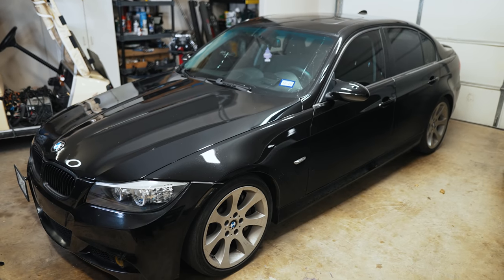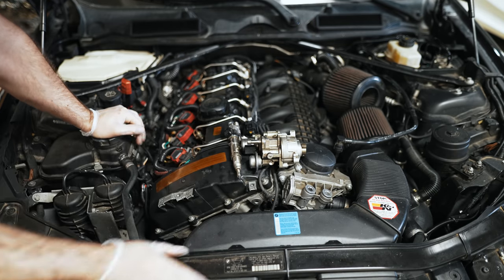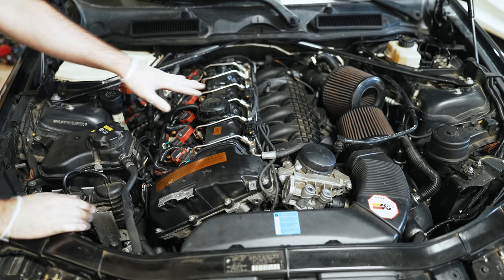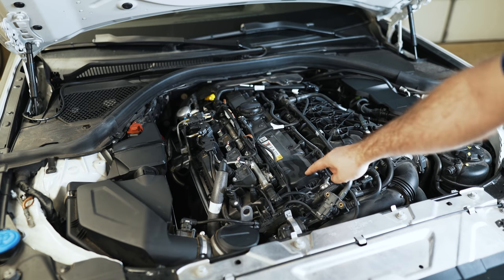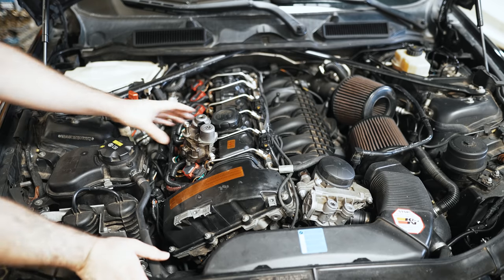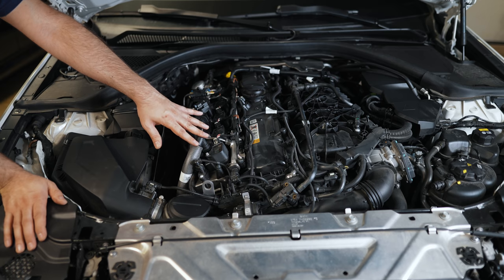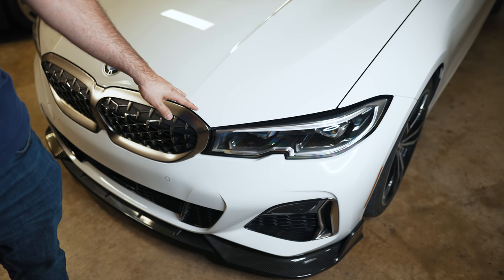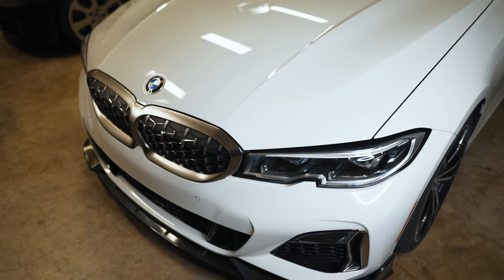Here Is Why New BMWs Are Now Reliable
In this video I make a few arguments with regards to why I feel new BMWs are going to prove to be reliable.

I believe the internal combustion engine has reached the pinnacle of design and going forward further developments will come in the form of mild hybrid technologies.

I make my argument by comparing my N54 motor in my E90 335i vs the B58 engine in my 2020 M340i.